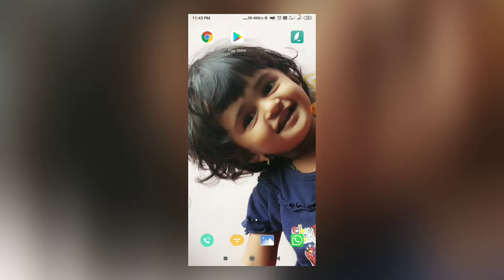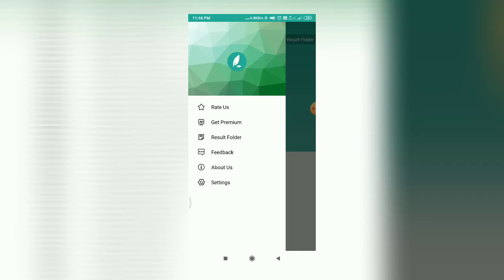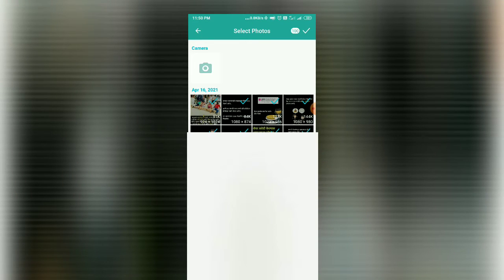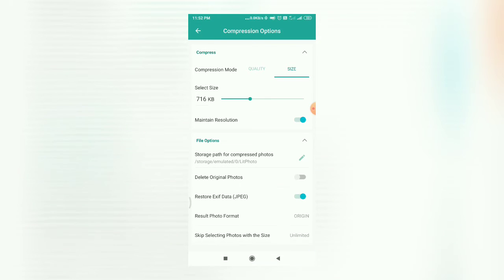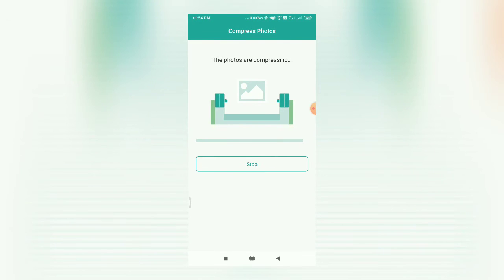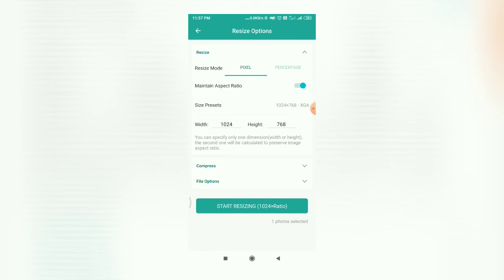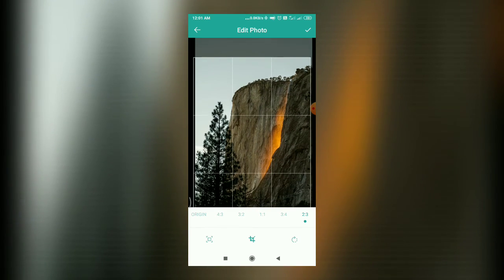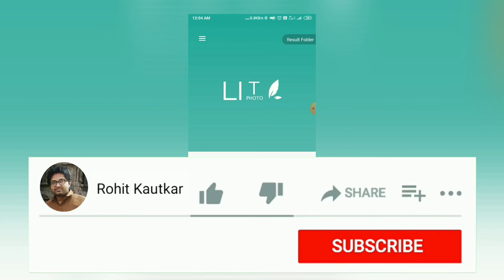Photo Compress And Resize | Lit Photo App | Best Photo Compress App | Best App for Resizing photo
Photo Compress And Resize | Lit Photo App | Photo Compress App | Photo Resizer App

Hello friend, In this video, we are going to learn about how to compress photo, resize photo, crop photo using lit photo app in android phone. The lit photo compress and resize application works offline.

your questions:

how to resize image
reduce picture size
resize picture
how to change picture size
photo lit
photo resizer app in mobile
image compressed app
how to change picture size in photoshop
how to change picture size on iphone
Resize of image using paint
How to change dimension of image
Shirnk images
Resize images
Shrink pics in windows
Resize pcis
Resize pics in windows 10
Reduce picture size
Resize Pictures
Picture editing tutorial
Flip image horizontal
Change the size of an image
Edit image size
VerticDesigns
Tutorial
How to make pictures smaller
allrounder
scan photos
scan documents
scan using mobile
camscanner apk
reduce image size in kb
increase image size in kb
photo compress apk
how to resize photo
resize photo
how to resize
how to resize photo in kb
how to resize photo and signature
how to compress image size
resize images
how to resize photo in kb and pixels
how to resize photo in kb in photoshop
how to resize photo in kb in laptop
how to
How to use photo compress & resize app
photo compress & resize app
photo compress and resize
photo compress and resize app
photo compressor app
photo compress kaise kare
photo ke size compress kaise karen. Photo size compressor app
Image Compressor app
best resize app in india
photo resizer app for Android
lit photo
photo resizer app
lit photo app
Best photo resizer app for Android
how to reduce photo size in KB in mobile
photo compressor app
how to reduce photo file size on android phone
photo compress app
android compress image without losing quality programmatically
how to compress a photo on android
app to reduce image size in kb
android resize image to specific size
how to resize photo in mobile
photo resizer